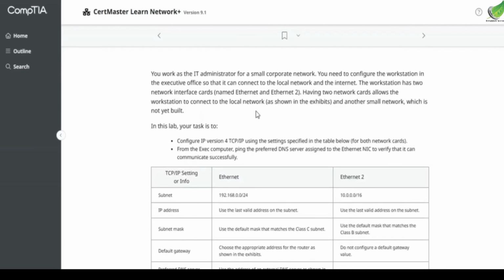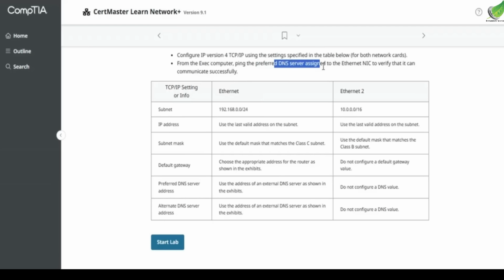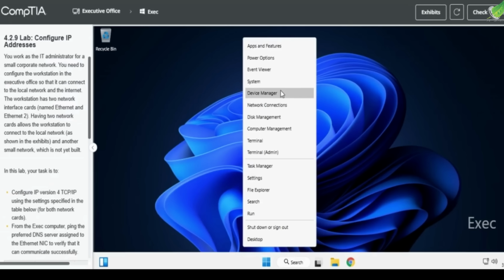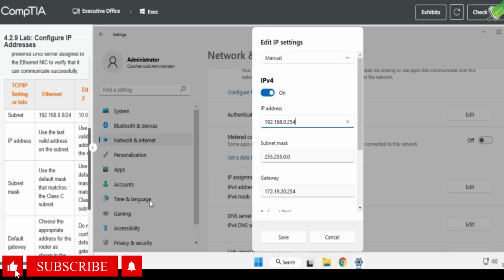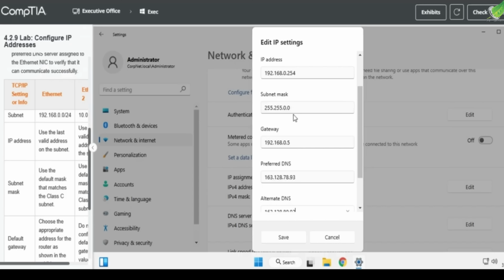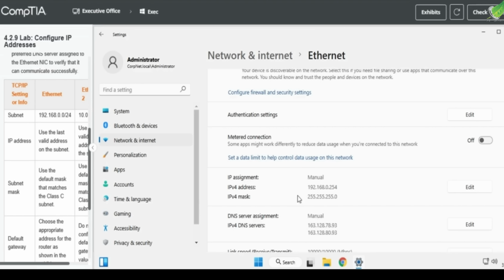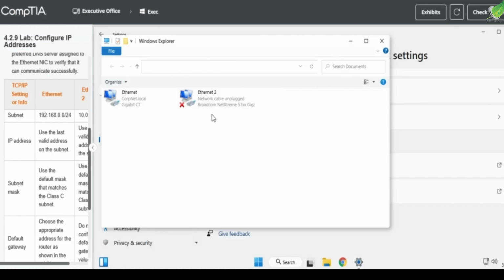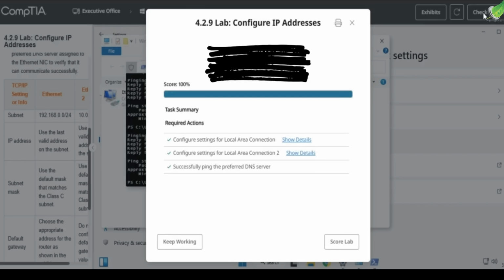Testout｜Network +｜4.2.9 Lab： Configure IP Addresses